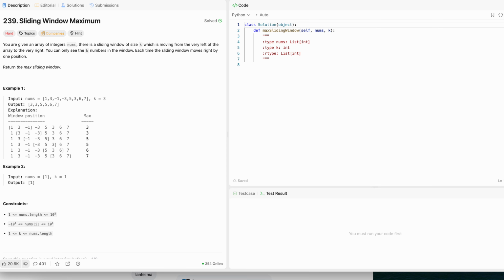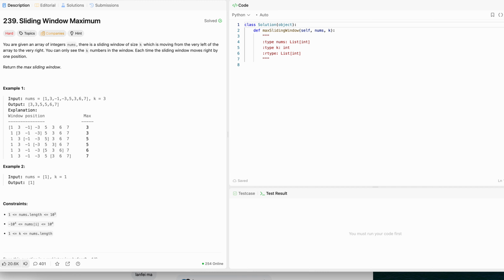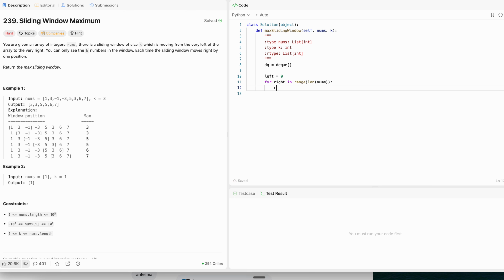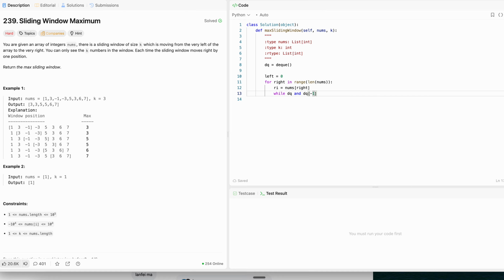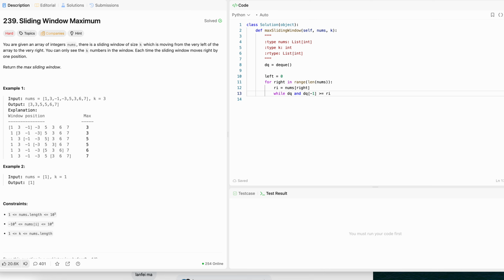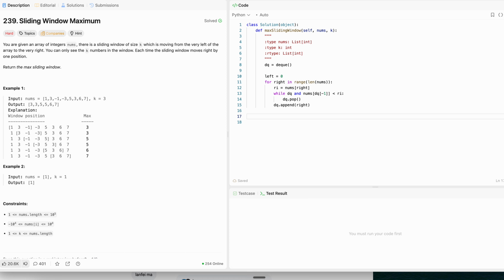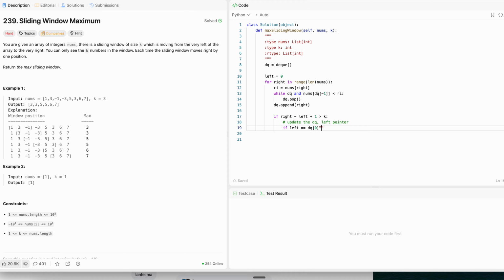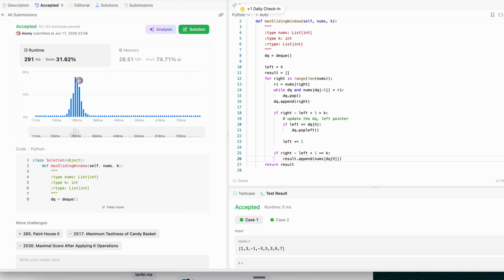sliding window maximum